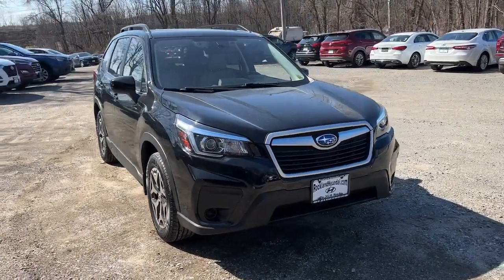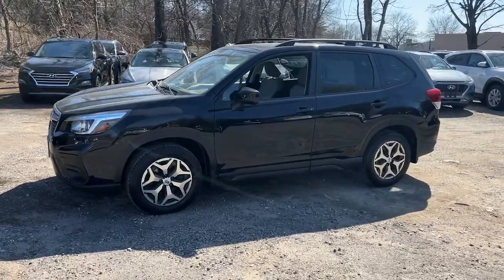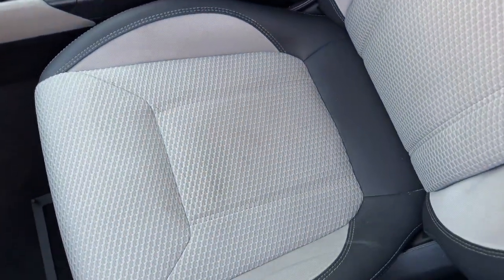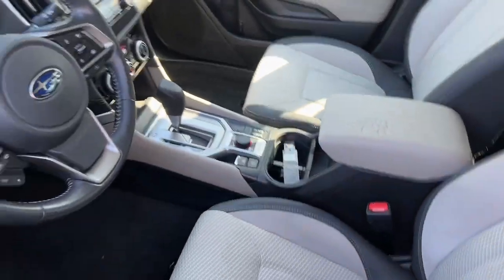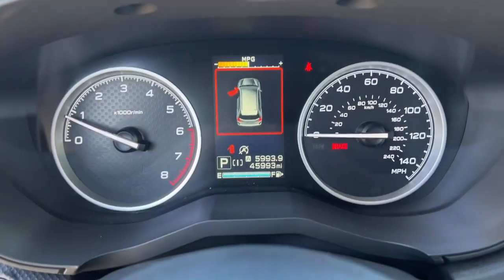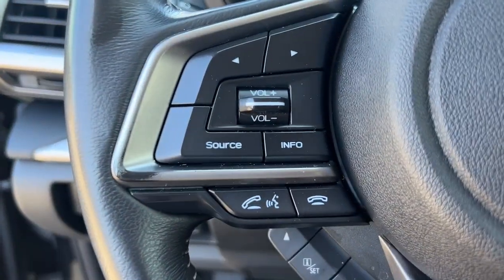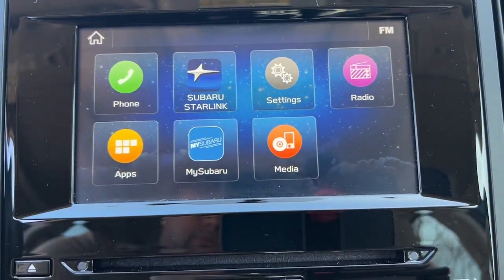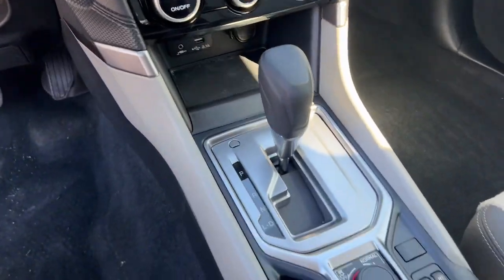2020 Subaru Forester West Nyack, Nanuet, New City, Blauvelt, Spring Valley, NY 42880A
Crystal Black Silica Used 2020 Subaru Forester Premium available in West Nyack. New York at Rockland Hyundai. Servicing the Nanuet, New City, Blauvelt, spring valley, NY area.

#{MAKE}
#{MODEL}
2020 Subaru Forester Premium - Stock#: 42880A

Rockland Hyundai
55 NY 303

bEquipment/bbrProtect it from unwanted accidents with a cutting edge backup camera system. Good News! This certified CARFAX 1-owner vehicle has only had one owner before you. This small suv has a clean CARFAX vehicle history report. The vehicle has satellite radio capabilities.  with XM/Sirus Satellite Radio you are no longer restricted by poor quality local radio stations while driving this model.  Anywhere on the planet you will have hundreds of digital stations to choose from. Bluetooth technology is built into this model keeping your hands on the steering wheel and your focus on the road. Load groceries and much more with ease into this unit thanks to the power liftgate. Maintaining a stable interior temperature in this model is easy with the climate control system. Conquer any rainy snowy or icy road conditions this winter with the all wheel drive system on the Subaru Forester. Quickly unlock the vehicle with keyless entry.brbrbPackages/bbrDriver Assist Technology Package: Blind Spot Detection with Rear Traffic Alert System and Keyless Access with Push-Button Start and Power Rear Gate with Automatic Close and Height Memory: Blind Spot Detection with Rear Cross Traffic Alert; Rear Dual USB Charge Ports; Power Rear Gate; Gloss Black HVAC Control Panel Bezel; Drivers Seatback Pocket; Keyless Access with Push-Button Start. Auto-Dimming Mirror with Compass. Splash Guards. Door Scuff Protector. All-Weather Floor Liners. Rear Bumper Cover. Cargo Tray. Rear Seatback Protector. Cargo Net. Dome Light LED Upgrade. **Equipment listed is based on original vehicle build and subject to change. Please confirm the accuracy of the included equipment by calling the dealer prior to purchase.**
Driver Assist Technology Package: Blind Spot Detection with Rear Traffic Alert System and Keyless Access with Push-Button Start and Power Rear Gate with Automatic Close and Height Memory: Blind Spot Detection with Rear Cross Traffic Alert; Rear Dual USB Charge Ports; Power Rear Gate; Gloss Black HVAC Control Panel Bezel; Drivers Seatback Pocket; Keyless Access with Push-Button Start,Auto-Dimming Mirror with Compass,Splash Guards,Door Scuff Protector,All-Weather Floor Liners,Rear Bumper Cover,Cargo Tray,Rear Seatback Protector,Cargo Net,Dome Light LED Upgrade,STARLINK/Apple CarPlay/Android Auto smart device mirroring,EyeSight Pre-Collision Braking forward collision mitigation,EyeSight Pre-Collision Braking pedestrian impact prevention,Mobile hotspot internet access,Rear camera with washer,EyeSight Lane Keep Assist,EyeSight Adaptive Cruise Control,EyeSight Pre-Collision Throttle Management predictive brake assist system,Cruise control with steering wheel mounted controls,STARLINK Safety and Security (Subscription Required) smart device engine start control,Power liftgate rear cargo door,Heated driver and front passenger seats,Primary monitor touchscreen,Rear Cross Traffic Alert (RCTA) collision warning,Panoramic first and second-row sliding glass sunroof with express open/close activation power sunshade,Driver seat power reclining, lumbar support, cushion tilt, fore/aft control and height adjustable control,Full-time AWD,2.5L H-4 gasoline direct injection, DOHC, variable valve control, regular unleaded, engine with 182HP,EyeSight Sway Warning driver attention alert,Smart key with hands-free access and push button start,Bluetooth wireless audio streaming,Blind Spot Detection (BSD),Immobilizer,STARLINK Safety and Security (Subscription Required) vehicle tracker,Trailer sway control,STARLINK Safety and Security (Subscription Required) vehicle integrated emergency SOS system,Bluetooth handsfree wireless device connectivity,SiriusXM AM/FM/HD/Satellite radio,External memory control,Aha/Pandora internet radio capability,Digital/analog instrumentation display,Electronic stability control system,Hill descent control,Hill start assist,Rear seat check warning,Automatic climate control,3 12V power outlets,Auto-leveling headlights,LED daytime running lights,LED brake lights,Leather and metal-look steering wheel,Manual reclining rear seats,Active grille shutters,SiriusXM Travel Link real-time weather,Manual rear child safety door locks,Heated driver and passenger side door mirrors,Manual tilting steering wheel,Manual telescopic steering wheel,17 x 7-i